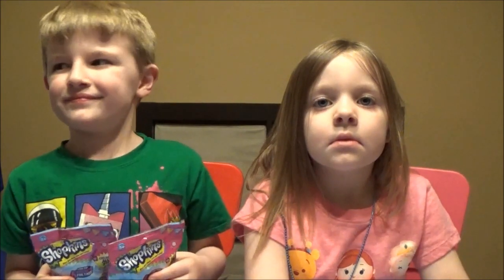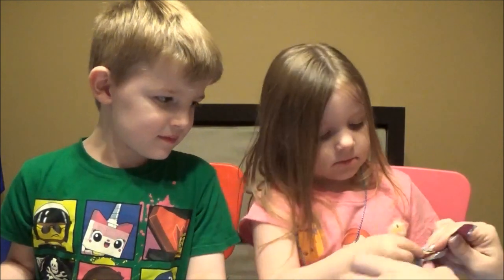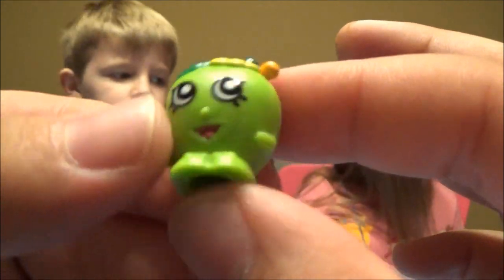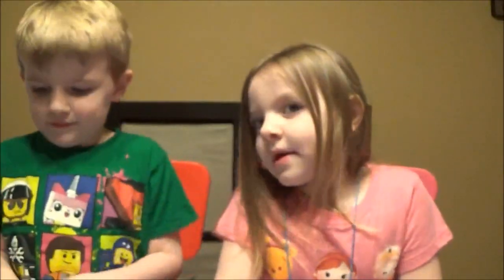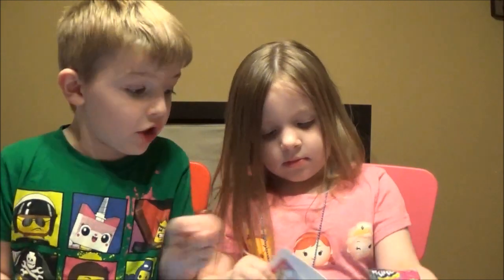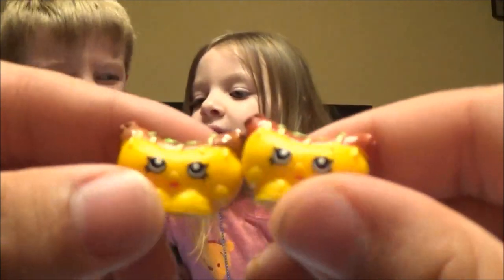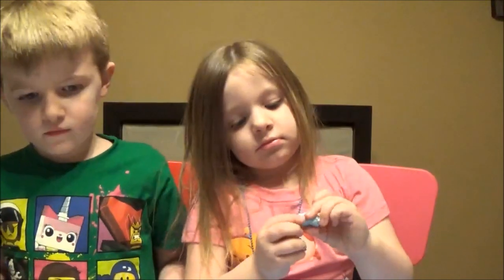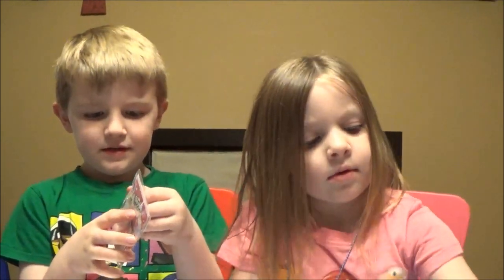Shopkins: Fashion Tag Review With Season 1 Shopkins Part 2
Today we open more Shopkins Fashion Tags! Cant wait to see what we open!